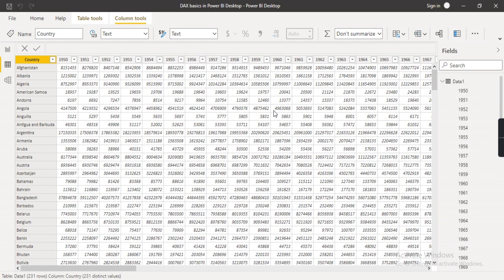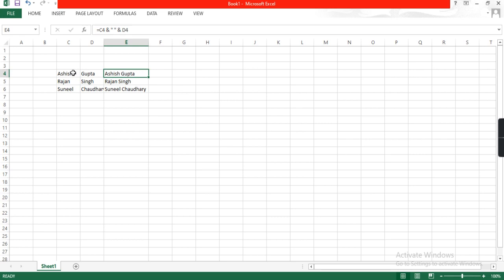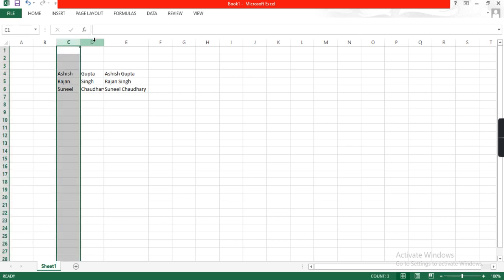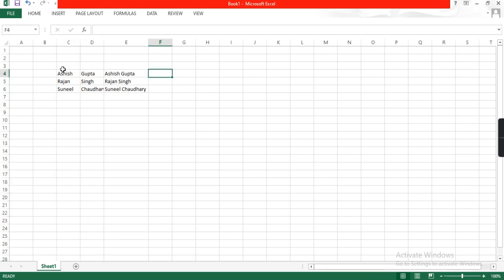Power Bi Dax For Beginners | Concatenate Functions | Learn Advanced Power BI